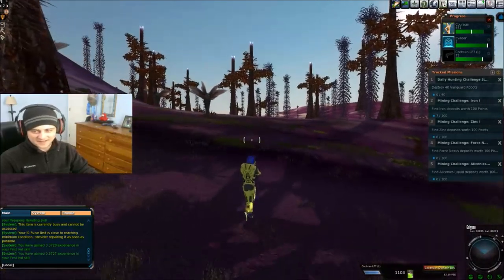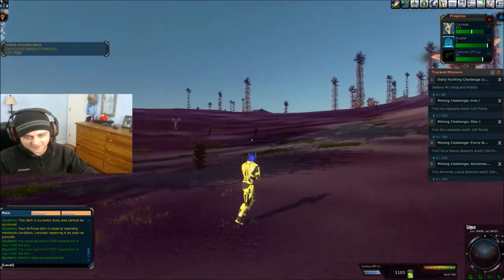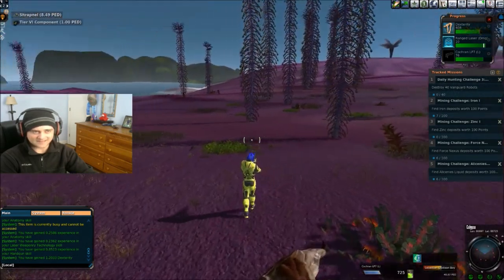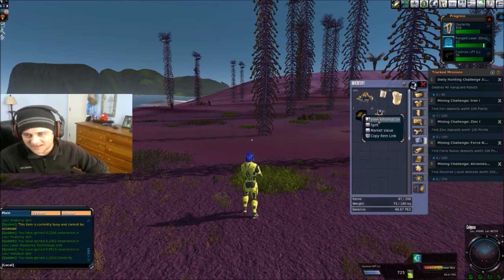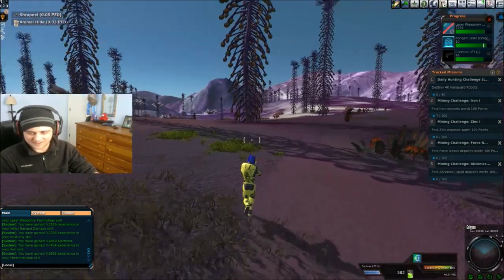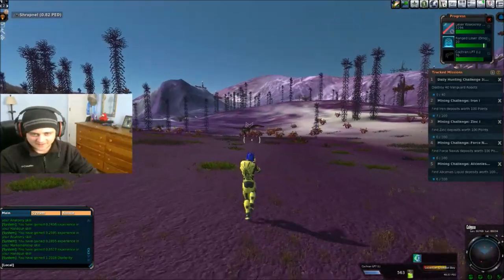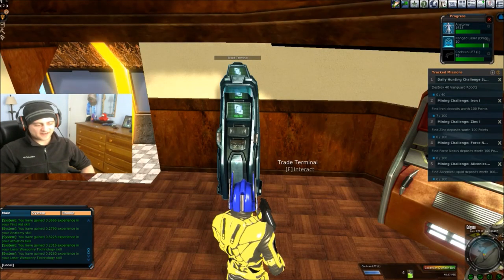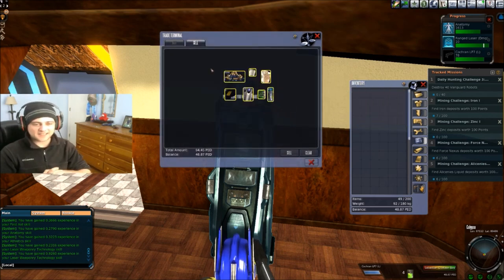Entropia Universe: Hunting For More Profit (Got 2 Globals This Weekend Story Time)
Entropia Universe: Hunting For More Profit (Got 2 Globals This Weekend Story) After getting 2 globals in this location in Entropia Universe I keep hunting here to try and keep my profit streak going! I am going for more profit in this run in Entropia Universe.